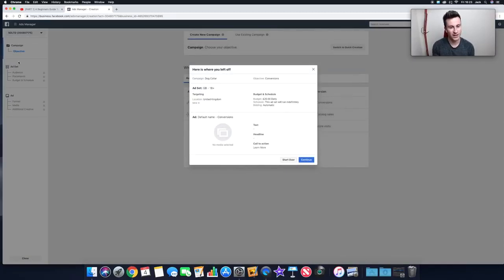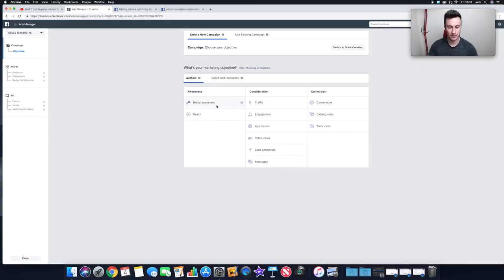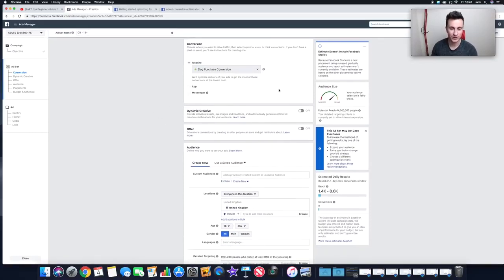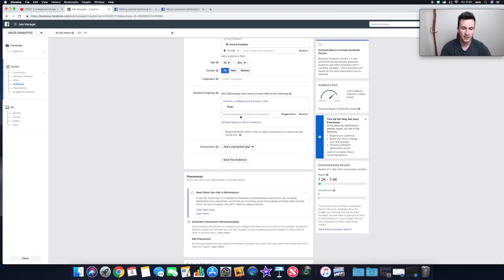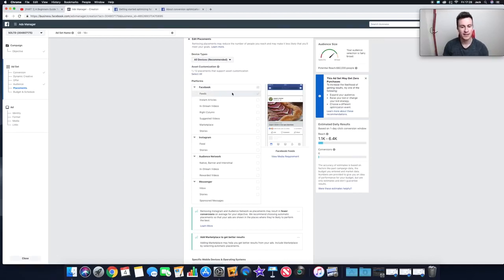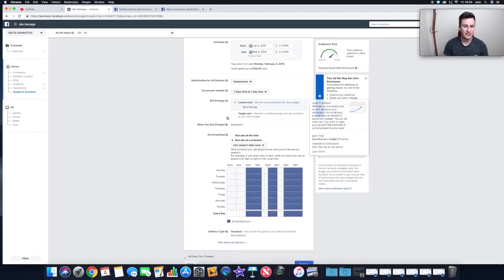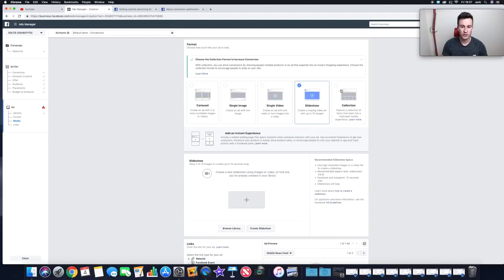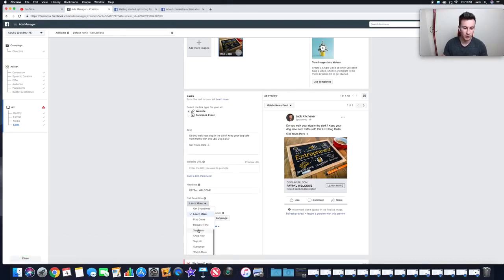Full Facebook Ads Beginners Guide For Shopify Dropshipping!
5 Ways To Profit With Shopify FREE Book...